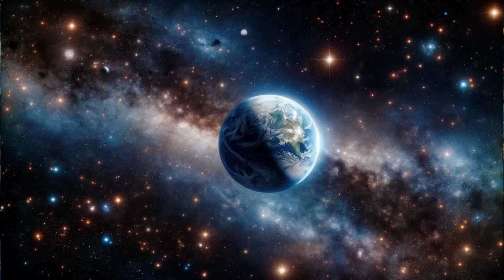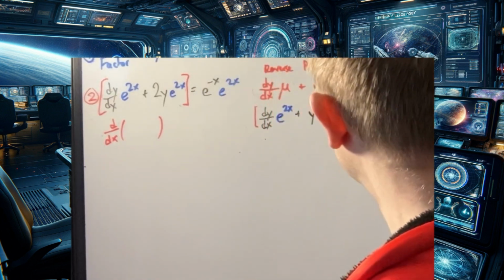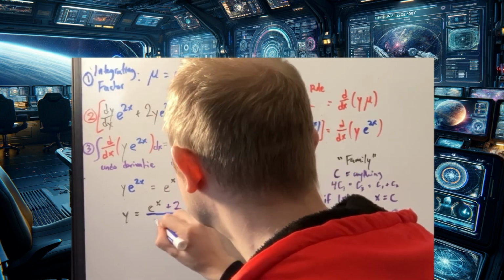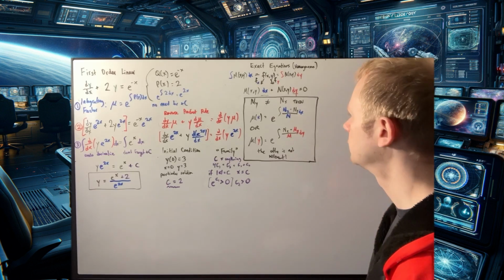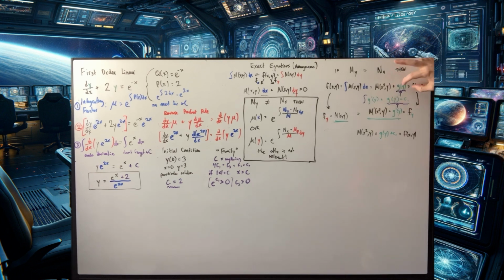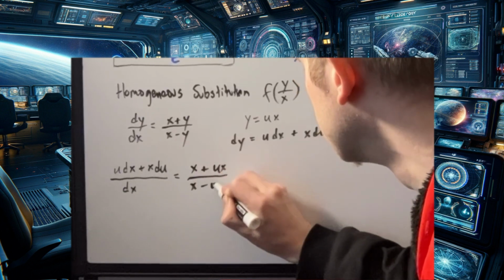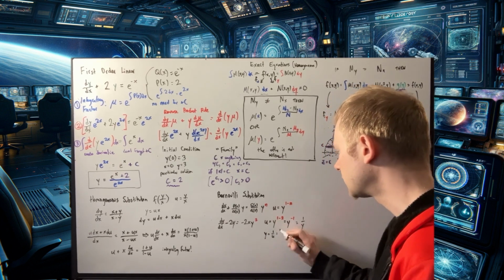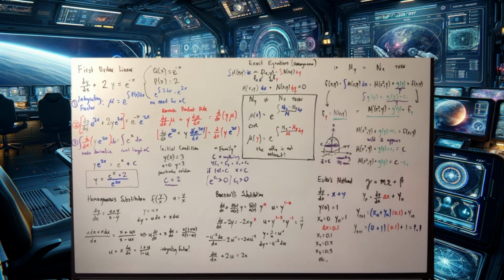Techniques to Solve First Order Differential Equations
This gripping video catapults you into the heart of a cosmic conflict where First Order Linear equations are the key to decrypting dire alien threats, and Integrating Factors become our last line of defense against the encroaching darkness. With civilization's fate hanging by a thread, the Reverse Product Rule is not just a mathematical concept but a weapon against entropy. As our heroes race against time, Exact Equations repair the lifelines of our existence, while Homogeneous and Bernoulli Substitutions uncover the patterns that could lead to salvation. Guided by Euler's Method, we navigate the treacherous void, dodging death by calculations. This isn't just math; it's a battle for the future, where each solution is a strike against the unknown!

⏱️Time:
00:00 Intro
01:10 First Order Linear
01:56 Integrating Factor
03:10 Reverse Product Rule
06:05 Initial Conditions
08:33 Exact Equations
17:57 Homogeneous Substitution (these lead to separable equations, because Q(x) cannot have u's)
20:12 DiffEq Digital Brochure
21:24 Bernoulli Substitution
23:59 Euler's Method

Stars Visual Guide
Fundamentals of Physics
Advanced Engineering Mathematics
Elementary and Intermediate Algebra
Cengage Chemistry

Producer: Matteo Miller-Nicolato